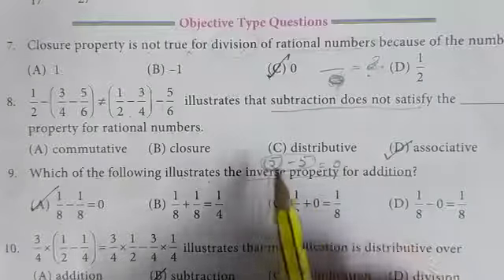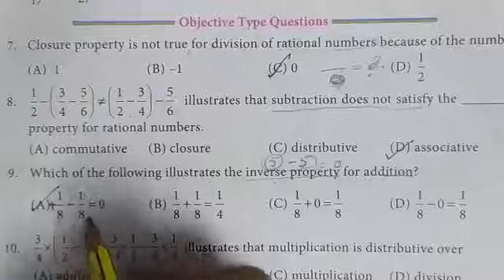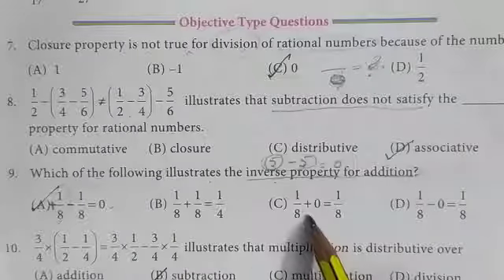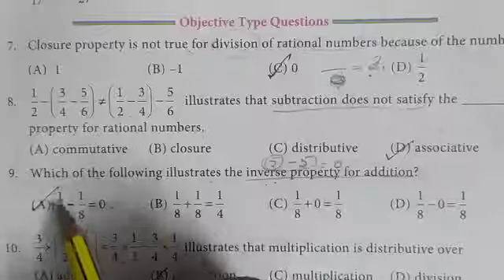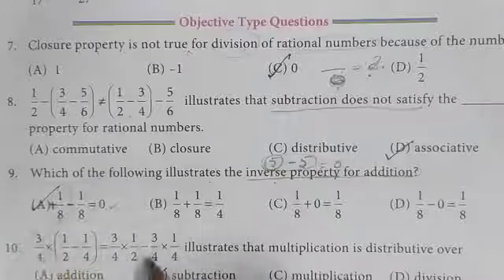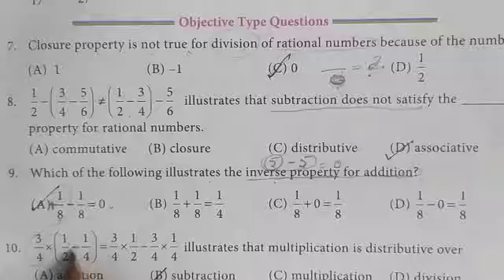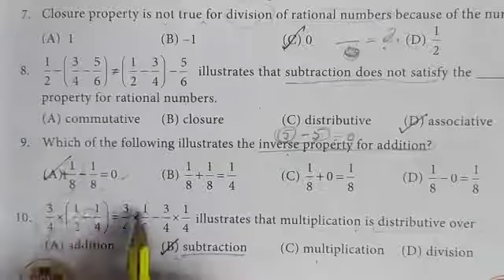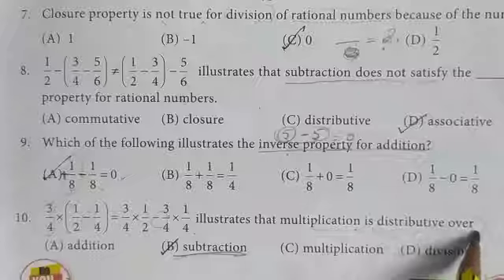8th Std Maths / TN Samacheer /New syllabus /Chap 1 Properties of rational number - Obj ques Part 12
8th Std Maths / TN Samacheer / New syllabus /  Chap 1 Properties of rational number - Objective  questions  Part 12